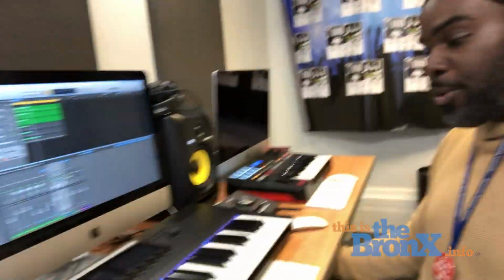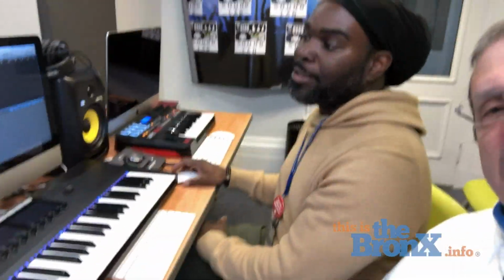Tremont Library 'Sound Lab' - February 27, 2019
thisistheBronX TV got an exclusive tour of the NYPL's 'Sound Lab' at the Tremont Library in the Bronx that will provide Bronxites with free opportunities to sample beats and record music.